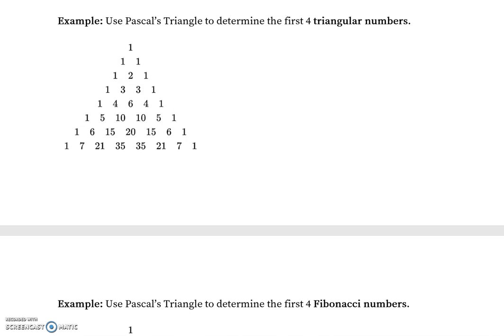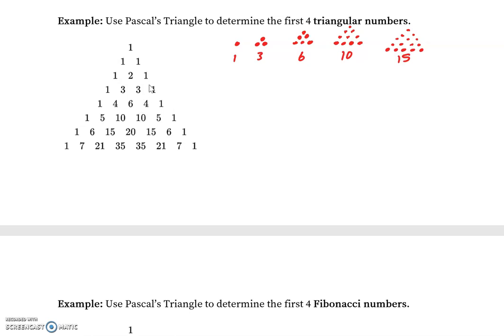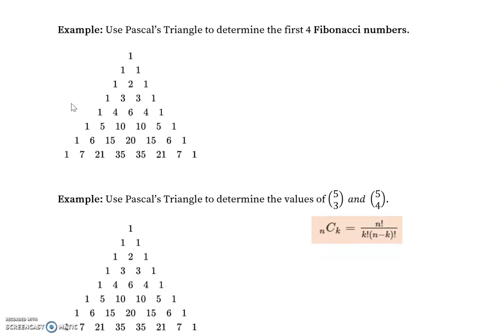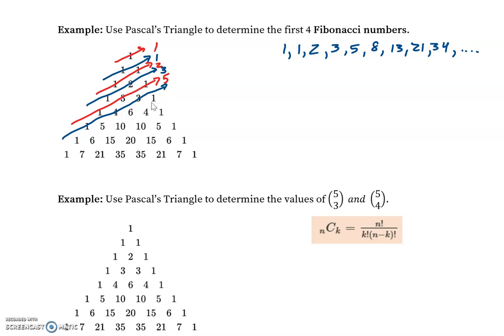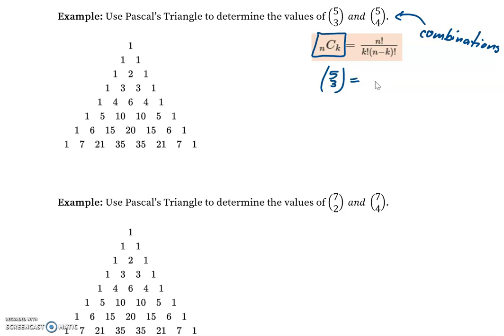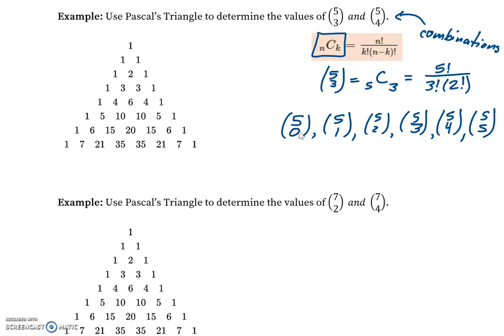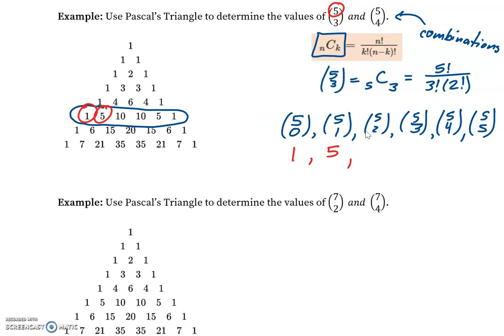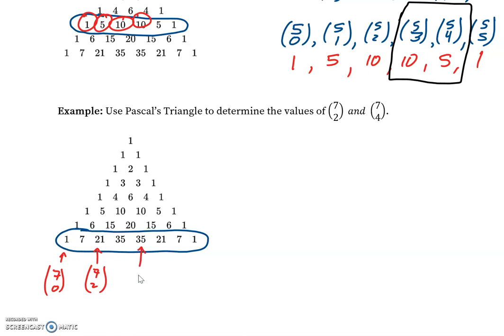Pascal's Triangle 2